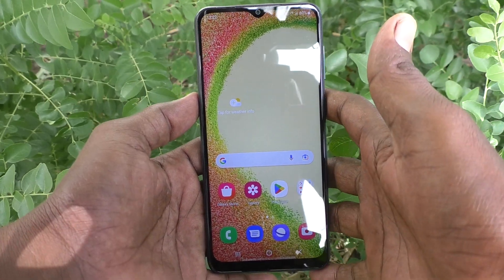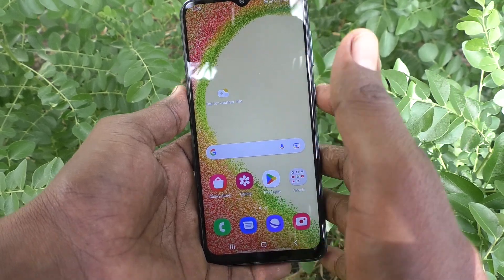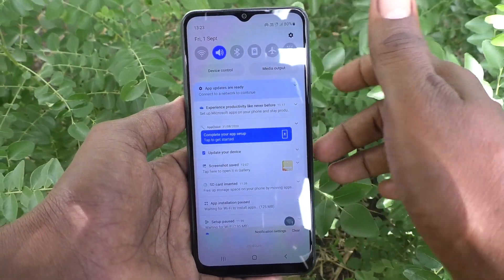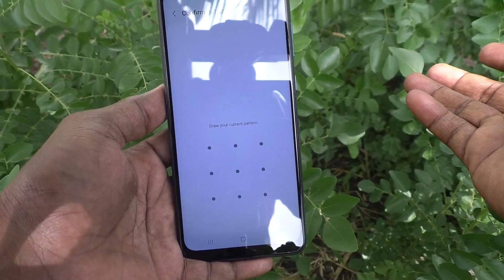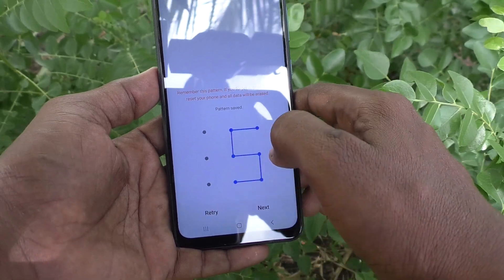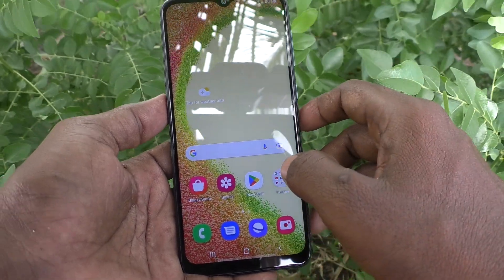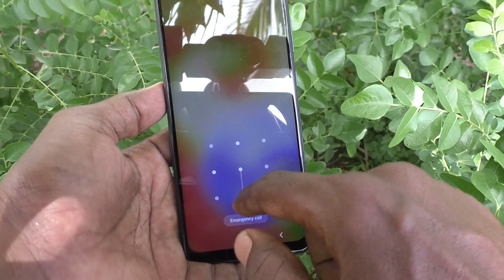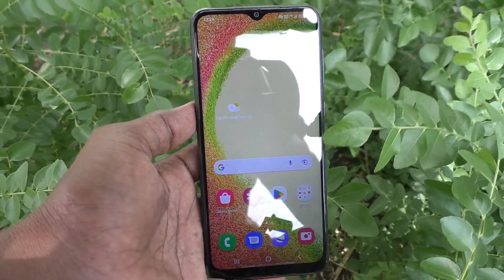How to change pattern lock password in Samsung Galaxy A04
Samsung Galaxy A04 pattern lock password change settings: Learn here how to change pattern lock password in Samsung Galaxy A04 smartphone.